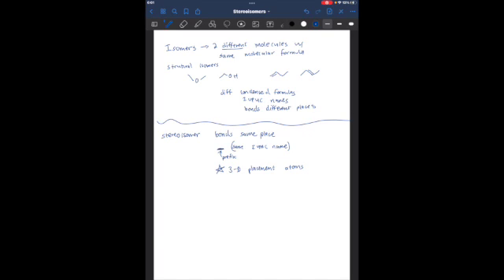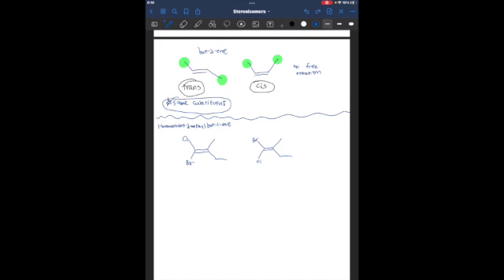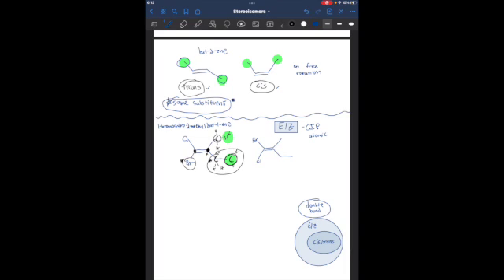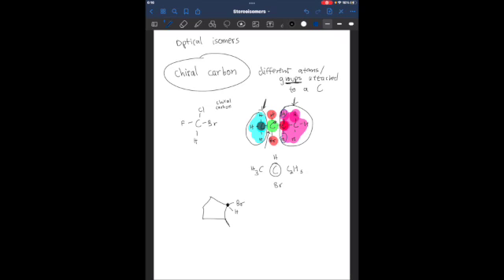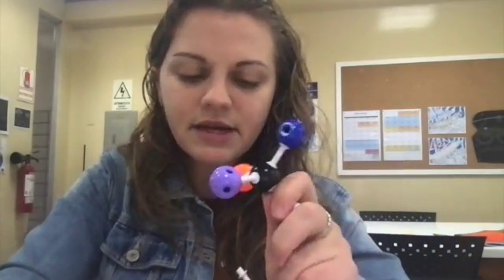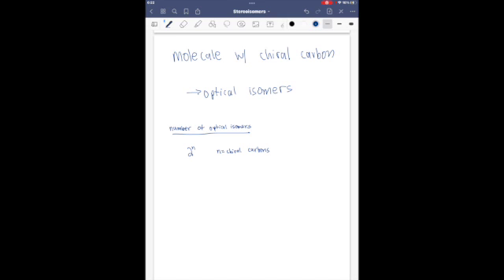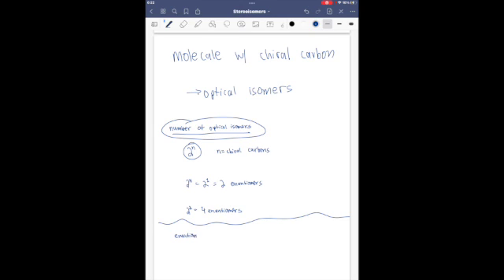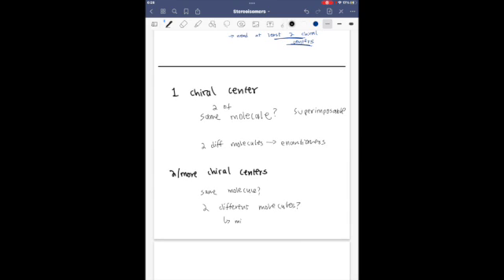Stereoisomers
A review of cis/trans, E/Z, and optical isomers (enantiomers & diastereomers)
0:00 - 4:17: cis/trans isomers
4:17 - 8:06: E/Z isomers
8:06 - 12:16: chiral carbons
12:16 - 18:53: enantiomers and diastereomers
18:53 - 23:49: things to know about optical isomers